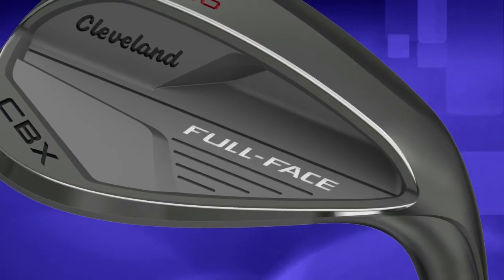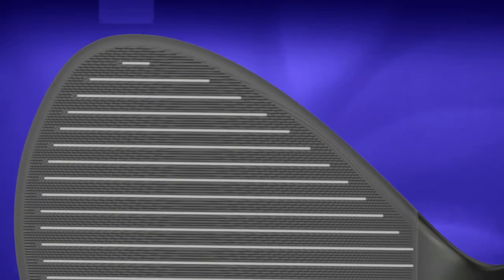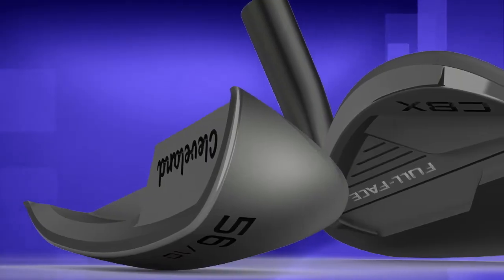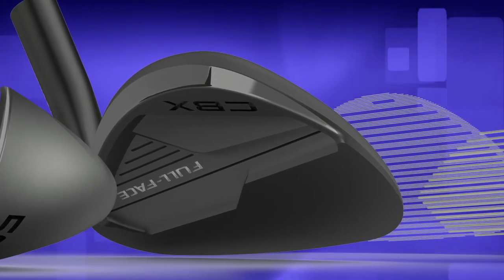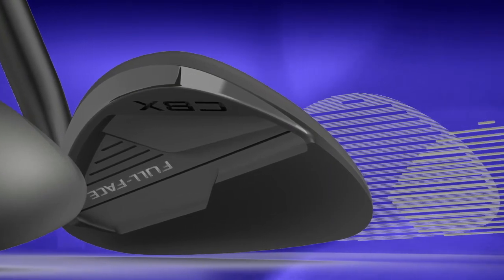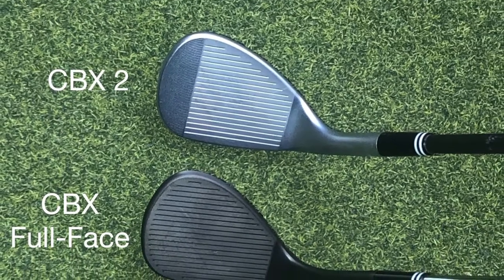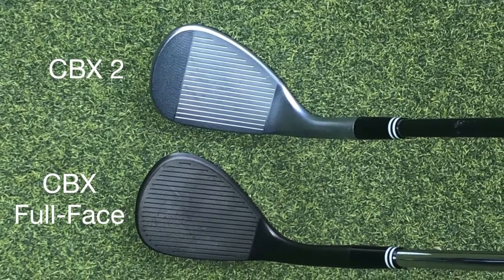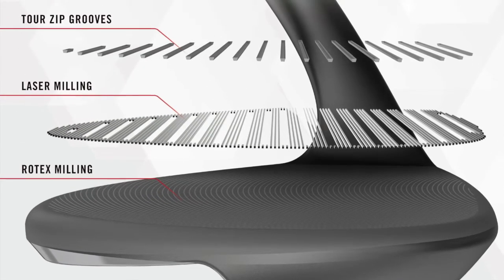Golf Spotlight 2020 - Cleveland CBX Full-Face Wedges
We talking with Cleveland Golf's Director of Marketing, Brian Schielke, to look at their all new Full-Face wedges which are designed to help with those open faced shots around the greens.  Cavity backed and with grooves from heel to toe, these wedges are available in 56, 58, 60, ands 64 degrees.